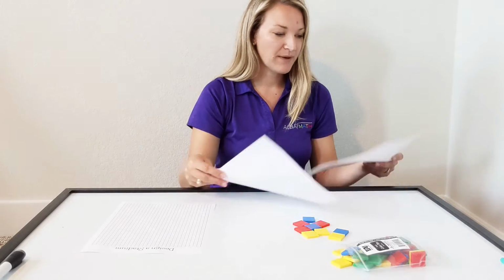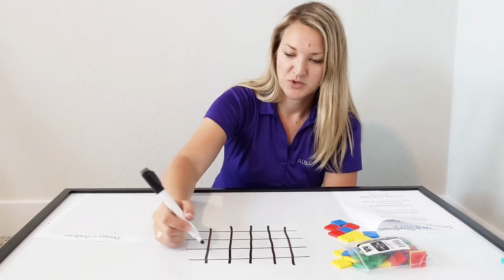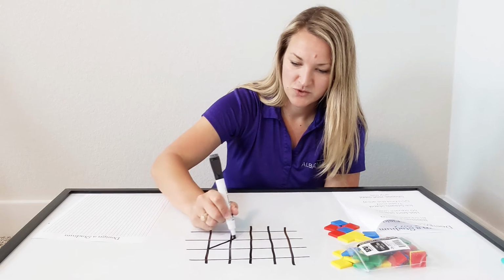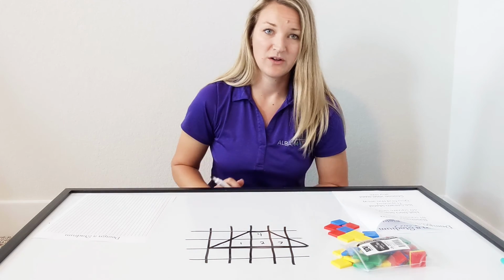Design a Stadium - YMCA Summer Math Camp